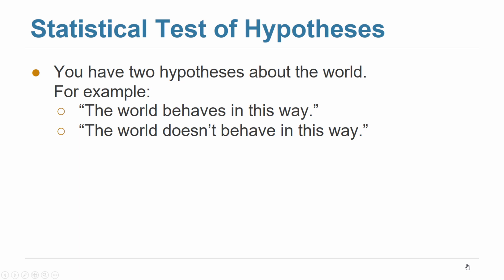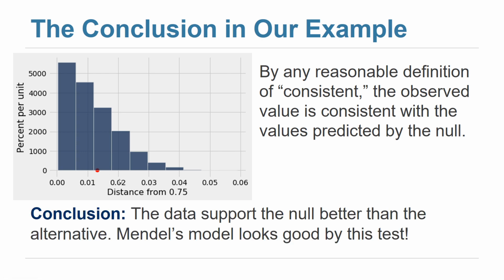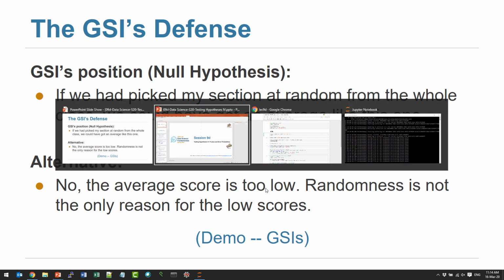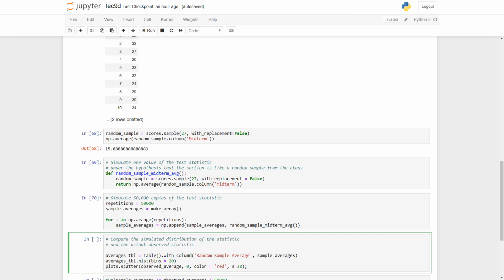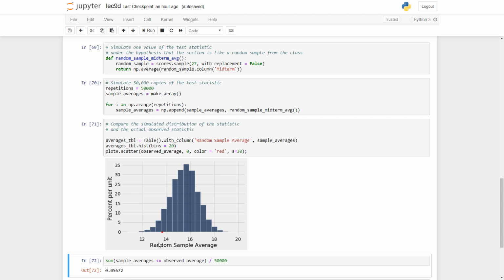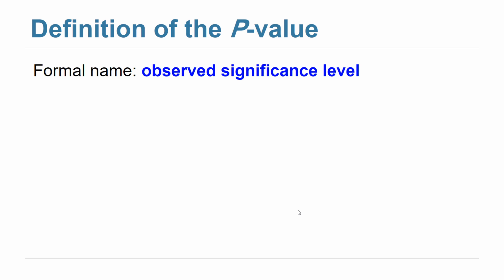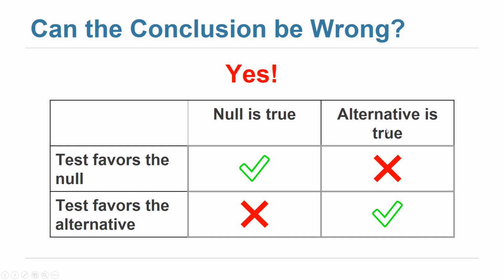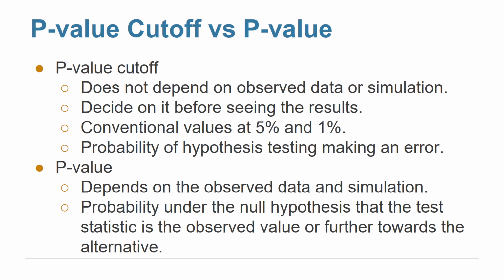CMPS 360 Data Science | S20 | Session 9(d) | Testing Hypotheses IV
Part (d) of The 9th session of CMPS 360 Data Science Fundamentals, Spring 2020 course at Qatar University by Dr. Tamer Elsayed